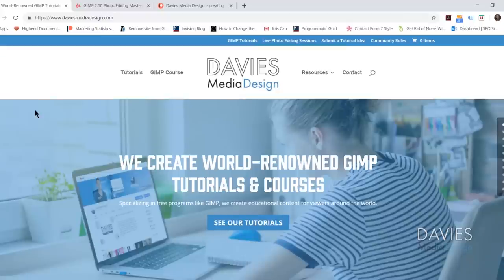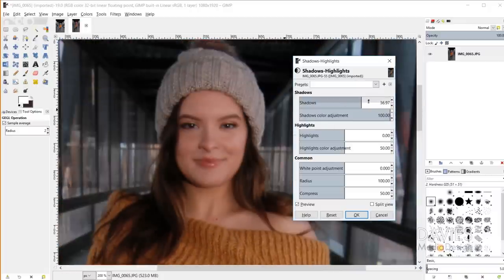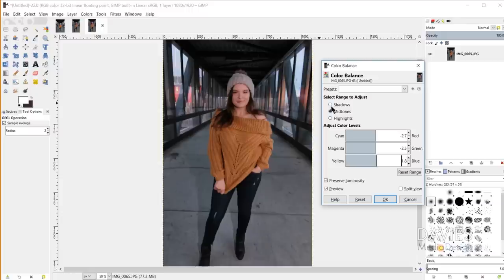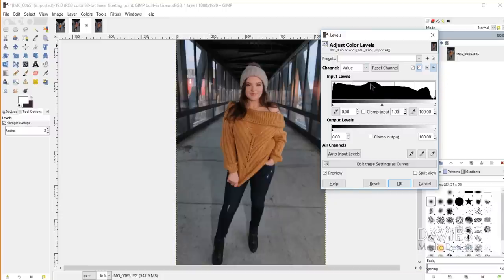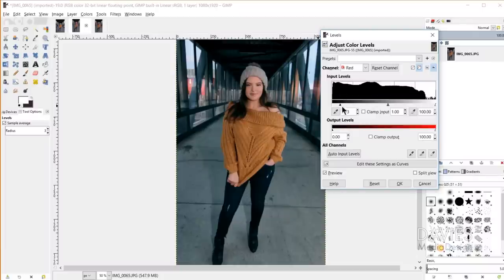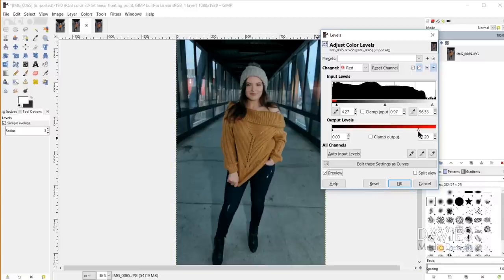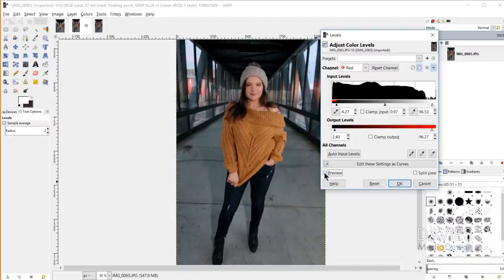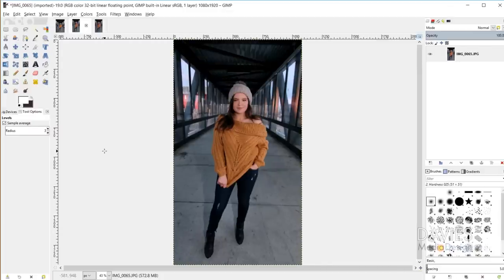GIMP 2.10 Advanced Color Correction with Levels Tool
In this GIMP 2.10 tutorial, I show you an advanced technique for color correcting your photos using the levels tool. I also provide a direct comparison between the levels and color balance tools to demonstrate how each tool is different. Additional, I provide my insight into why I think one tool is better than the other at correcting the color of photos, while also explaining which tool I think is best for beginner photo editors.

This tutorial gets fairly in-depth and technical, but I broke everything down in a way that is easiest enough for beginners to understand.

Ken Brewer
Dilli Contradiction

BashMurals
commodore256
Jamie Fraser

Stephanie Paynter